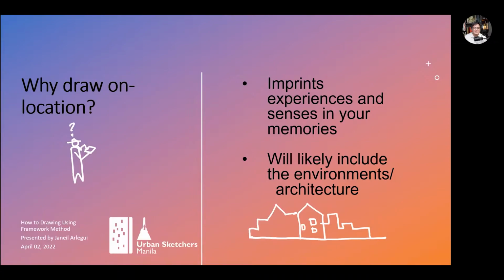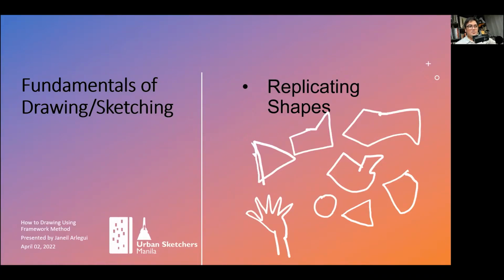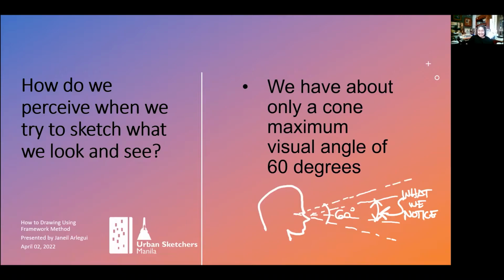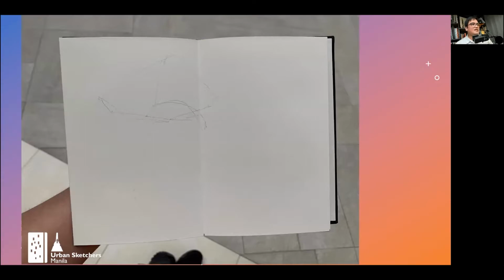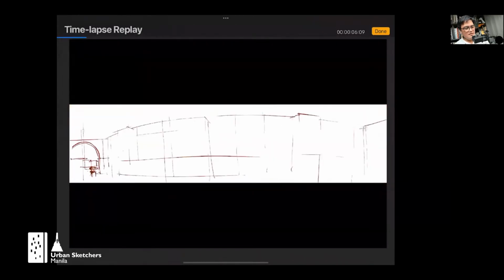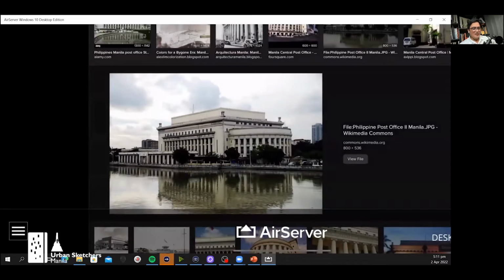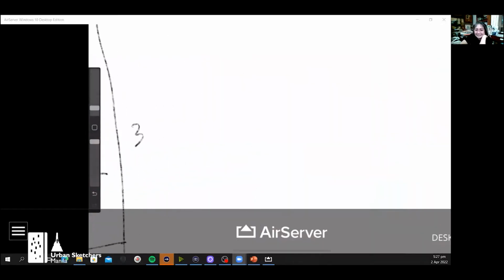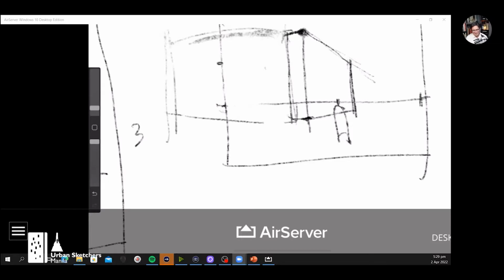USk Manila - Drawing with Framework Method last April 02, 2022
Struggling to draw an enormous scene on your paper? Don't know how to start drawing an urban environment with buildings? Learn to see ratios of buildings, how to position your drawings on your paper, and see how easy it is to draw the lines of an architectural environment. Special thanks to Muffy Roxas for assisting in the organization of this event.

Music Dawn by Sappheiros, distributed by Chosic Music. No-Copyright background music.